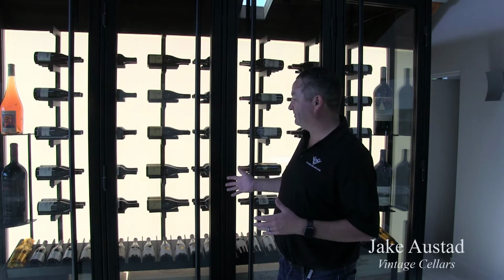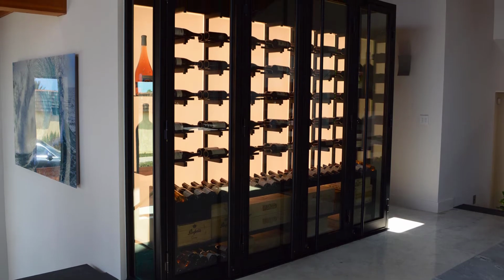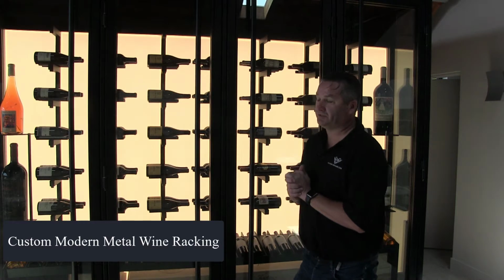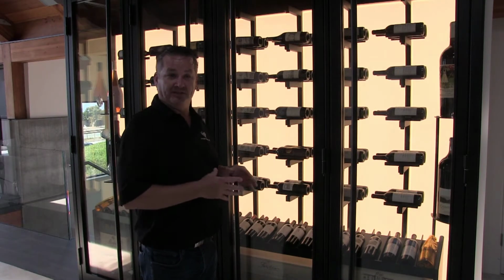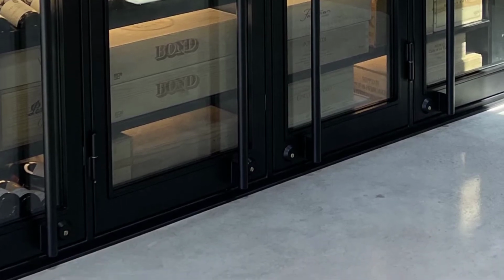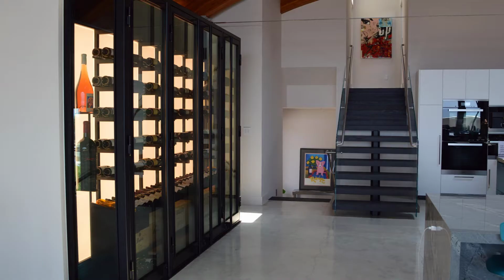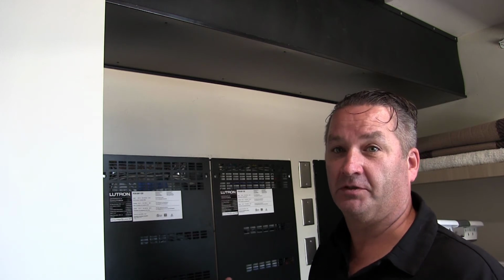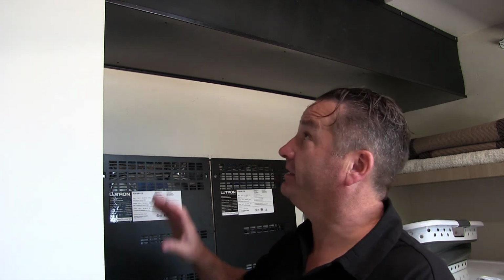Modern Custom Wine Cellars | Contemporary Displays in a San Diego Home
The experts at Vintage Cellars recently built a modern custom wine storage cellar in a client’s San Diego home. The metal racking system was customized to fit the needs of the client. This modern wine closet also has magnificent glass doors with metal frames.

The Vintage Cellars expert design team, led in this build by Jake Austad, recently completed a gorgeous custom modern wine cellar in the kitchen of this San Diego home. This wine closet contains vertical, label-forward metal racking, a full-length bottle display row, lots of case storage, a commercial-grade cooling system, and the showstopper – adjustable LED back panels.

CHAPTERS
00:00 Video Intro
0:14 Custom Wine Cellar Design
1:40 Custom Modern Metal Wine Racking
04:07 Glass Doors & Condensation
04:29 Split System Cooling Unit
05:28 Wine Cellar Service & Maintenance

We hope you enjoy this home wine cellar tour! Take a look at our website for more beautiful wine cellar design examples.